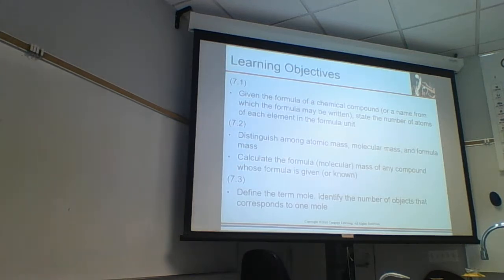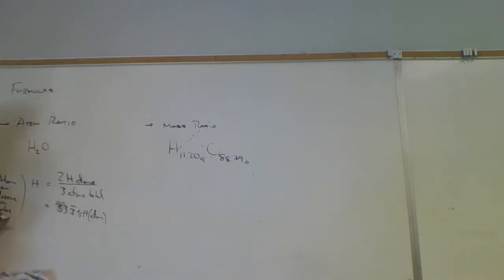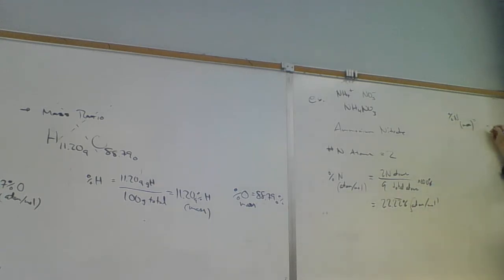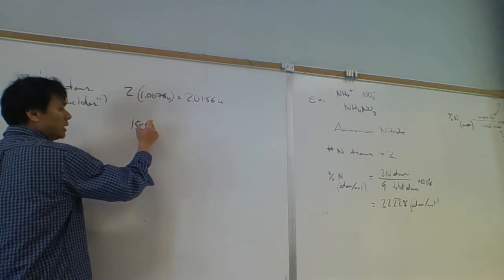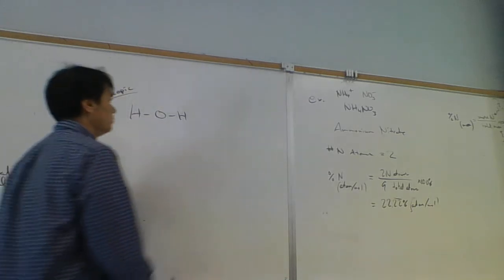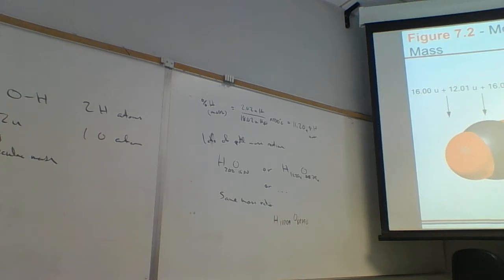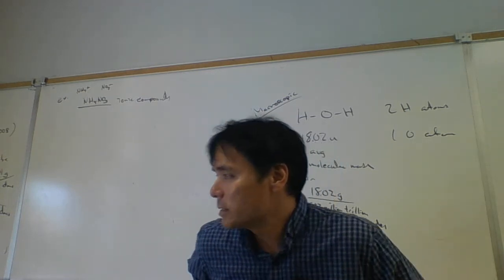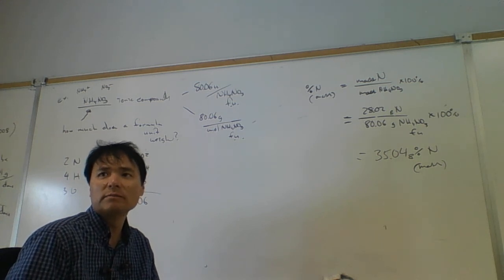Chem 4 1176 100118 A